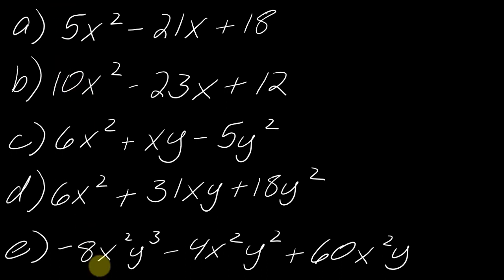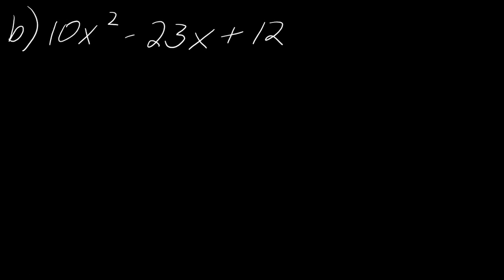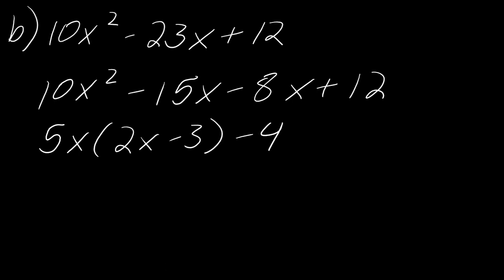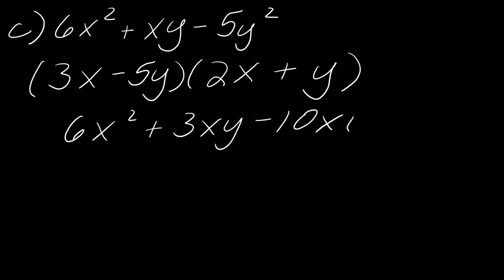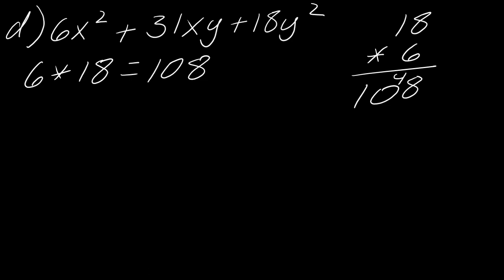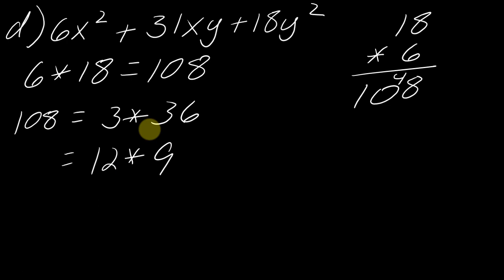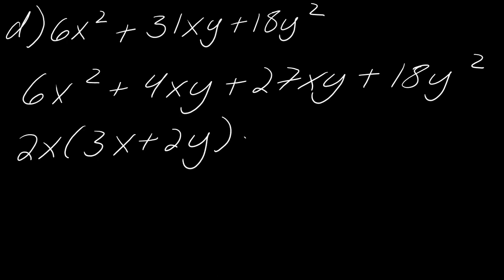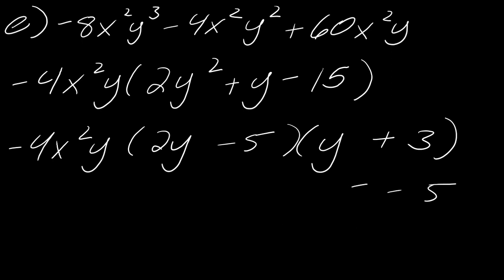Examples: Harder Trinomials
In this video, we look at how to factor some harder trinomials using trial and error or the grouping method.

Looking for an entire review on factoring? Check out my 3-part series that reviews everything you need to know.